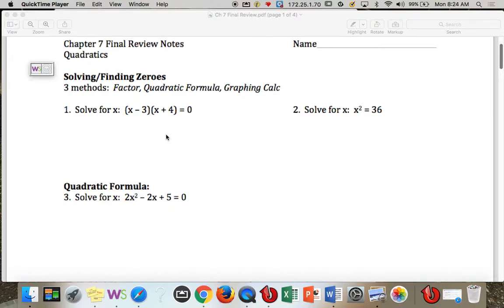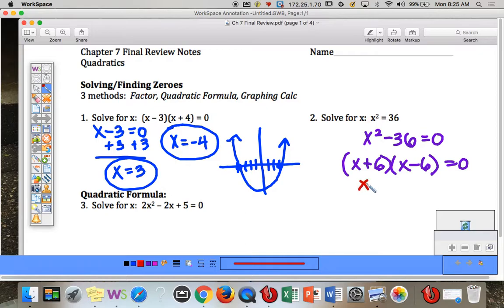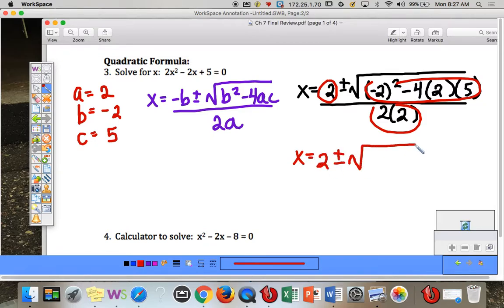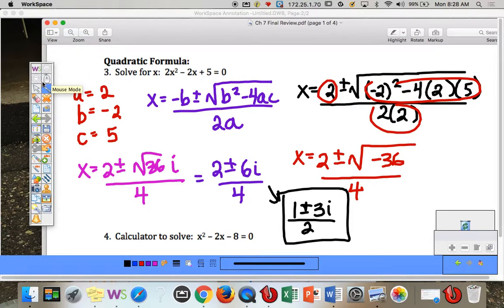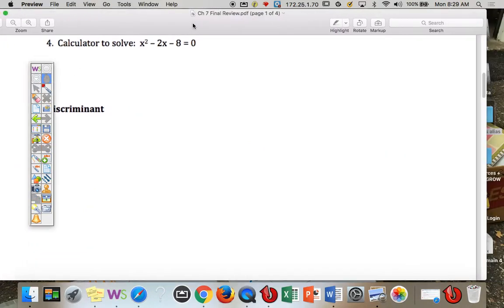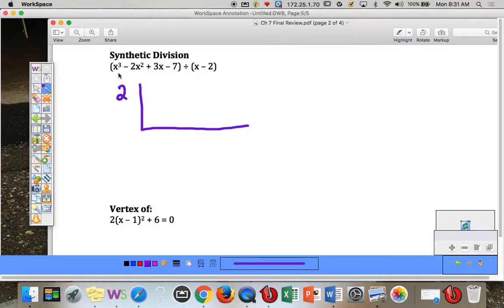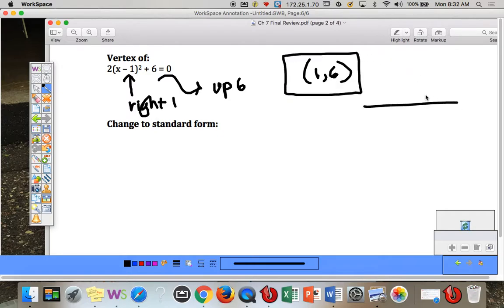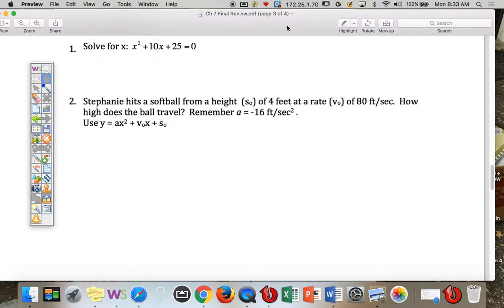Ch 7 Final Review Notes Quadratics